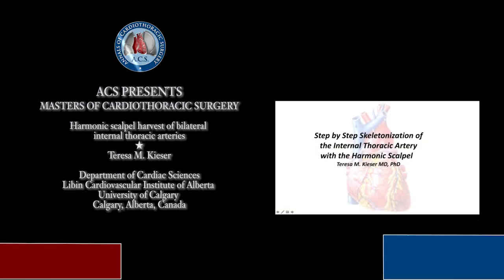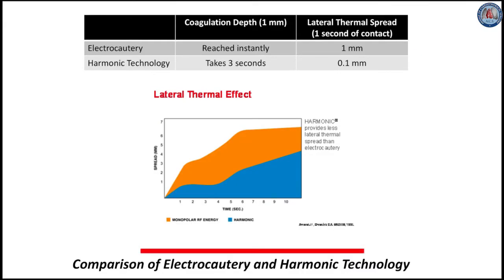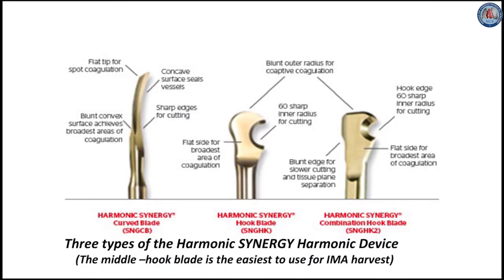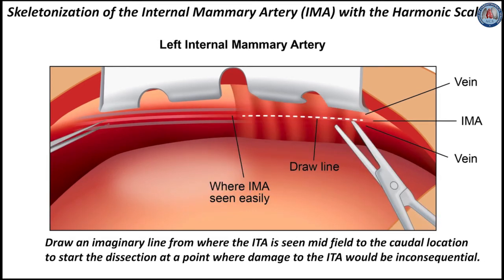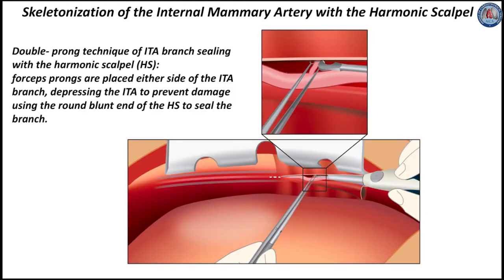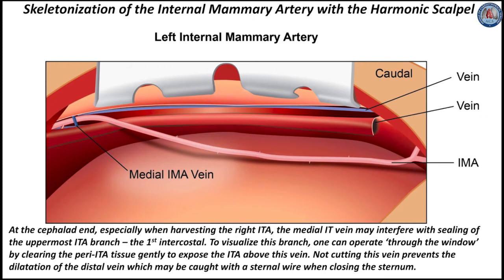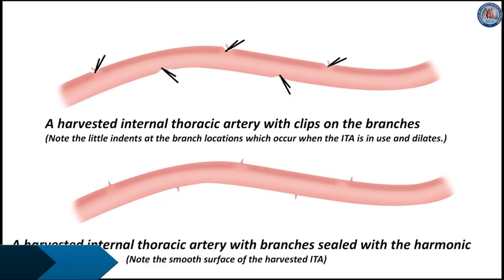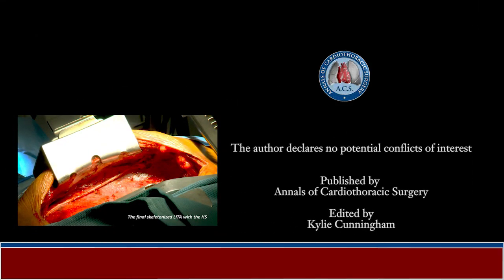Harmonic scalpel harvest of bilateral internal thoracic arteries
In this comprehensive video, Dr Kieser illustrates graphically the steps in skeletonization of the internal thoracic artery with the Harmonic Scalpel.

Cite this article as: Kieser TM. Harmonic scalpel harvest of bilateral internal thoracic arteries. Ann Cardiothorac Surg 2018;7(5):698-699. doi: 10.21037/acs.2018.06.02